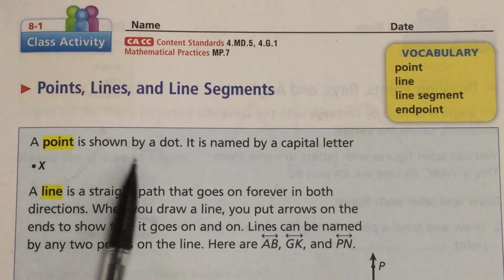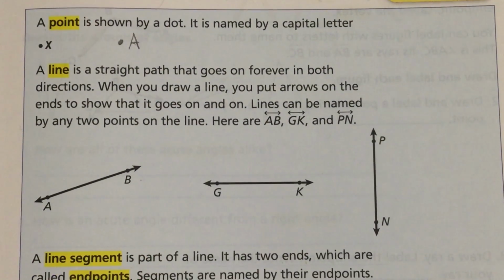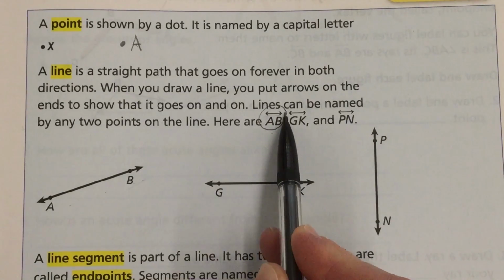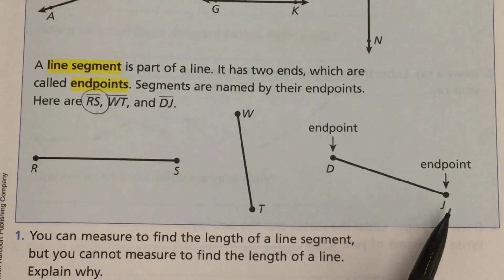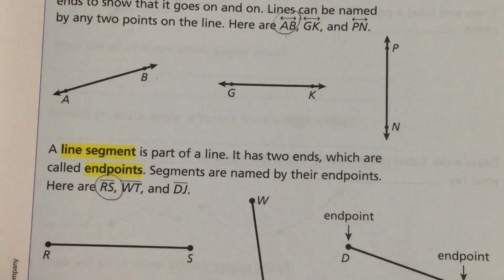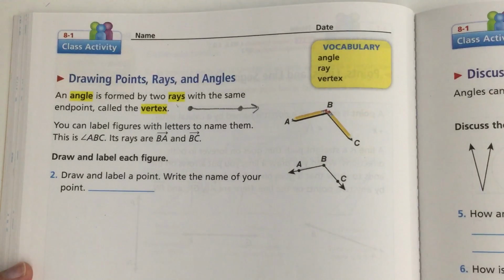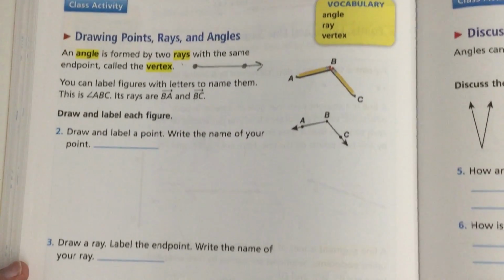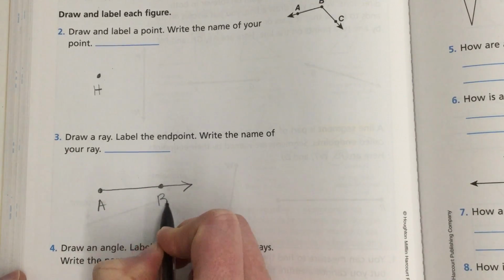Unit 8: Lesson 1